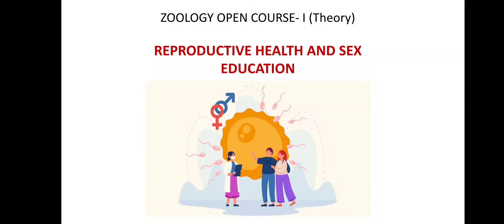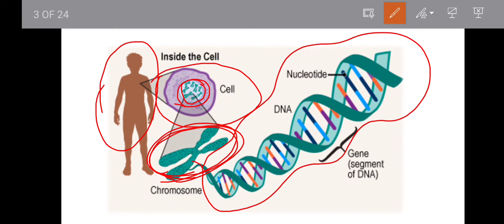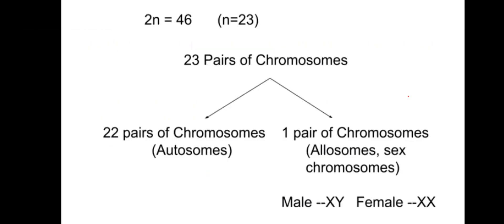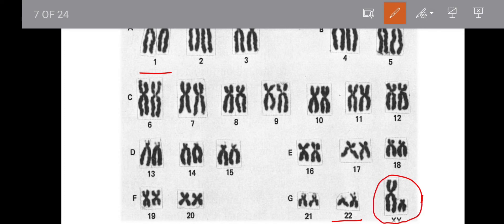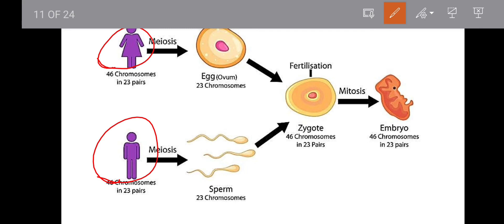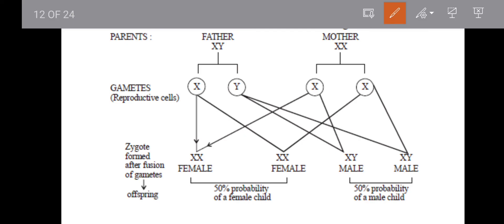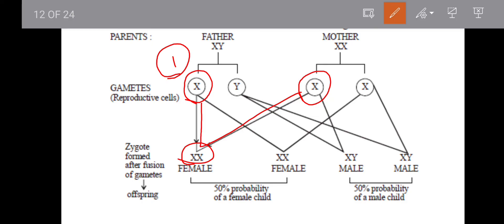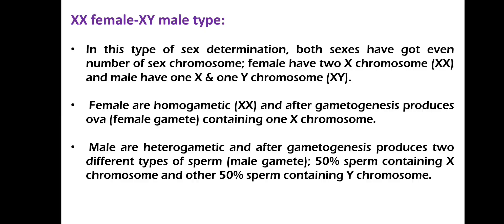Sex determination | Zoology Open Course | CU Syllabus | Malayalam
CU Zoology Open Course
Reproductive Health & Sex Education
MODULE 2 - Sex determination & Chromosomal anomalies